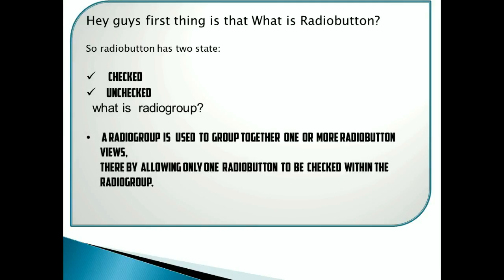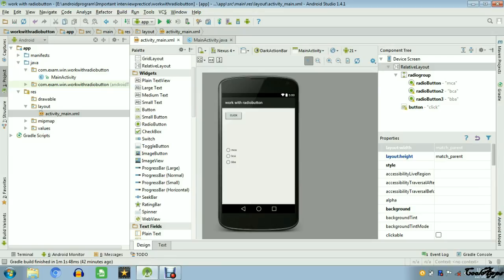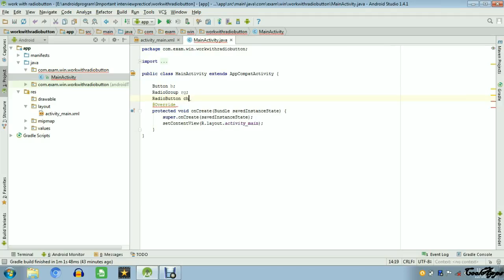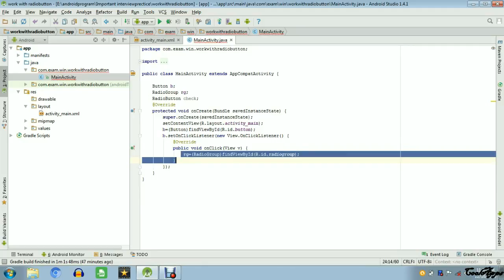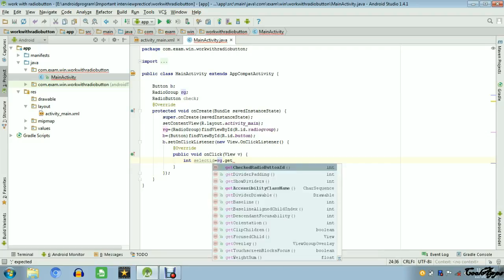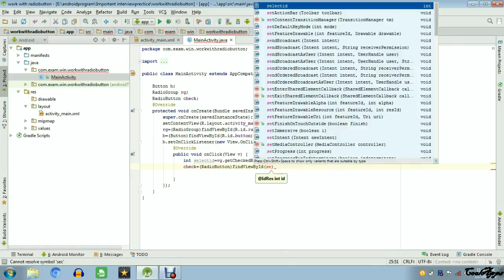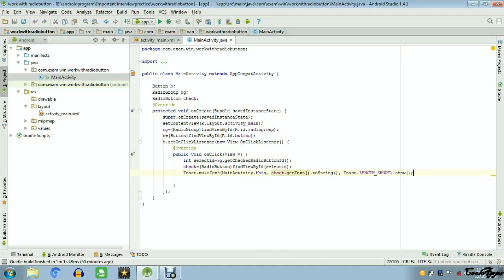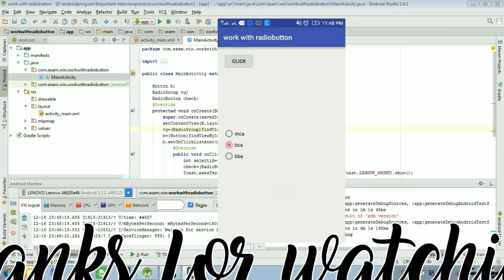Android Tutorial for beginners 6 # RadioButton basic Example (PART 1)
hi friends in this video i am going to show you how to work with radiobutton and radiogroup so be ready
ava - How to manage layout with Radio Button in Android
Android RadioButton Control -
Searches related to Radio Button in android
radio button in android
Searches related to radiobutton android
radiogroup android
checkbox android
radiobutton android style
radiobutton android selected
android radiobutton group
android radiobutton onclick
radio button android listener
radio button android java
listview with RadioButton in android example
listview with RadioButton in android
dynamic RadioButton in android
RadioButton in android eclipse
RadioButton in android programmatically
toggle button in android
android RadioButton size
and First thing You have to know that .

What is Radiobutton?
What is RadioGroup?

this is my 6th tutorial for beiggners so i hope u understand what i am trying to say
This is Part 1 in RadioButton  ,second example i upload soon..

Comment please if u have any question?